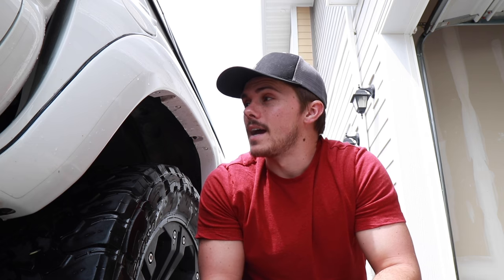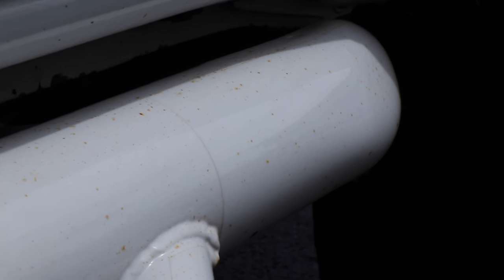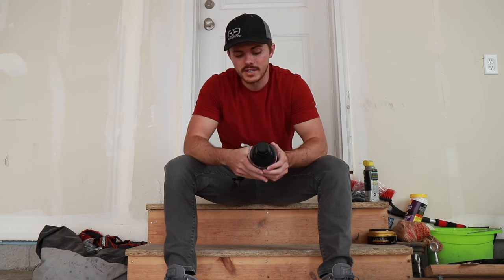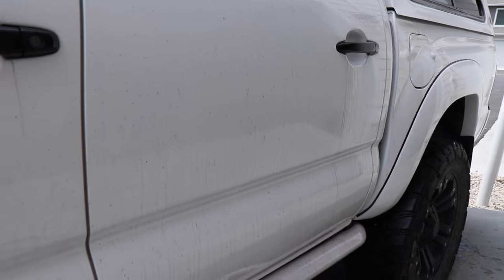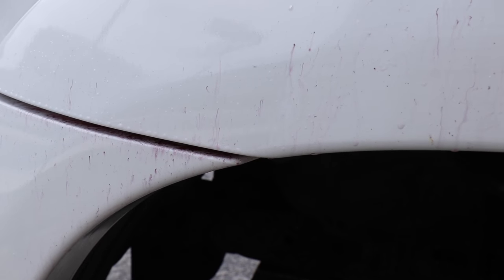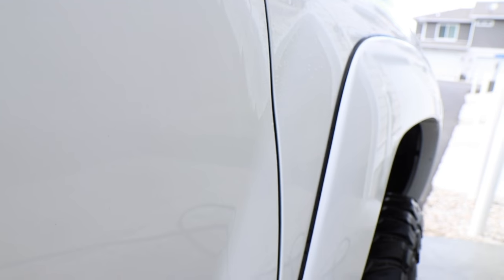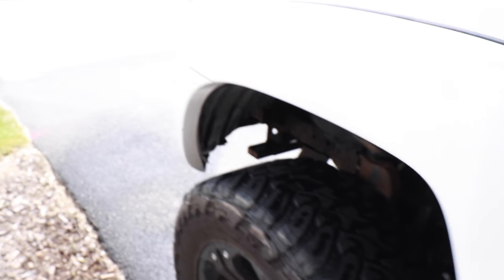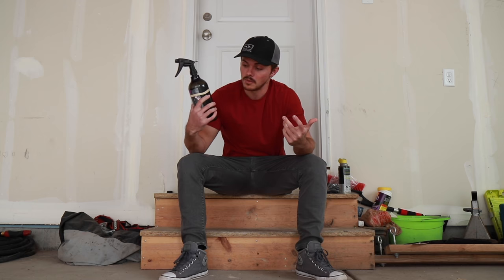Remove Tiny Rust Spots in Paint SUPER Easy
So I found this stuff called Iron X on Amazon, seemed like it had good reviews and most were pretty happy with it. So I tried it out, and this was the result.

Oh and follow me on the other socials if you're not already... But you probably already were.. right?

My Drone (Now Stolen):

My New Lens (Fav)

Gorillapod that holds my new camera:

Cheaper Joby Gorilla pod:

My NEW Main Camera:

My smaller camera

New Version of my smaller camera